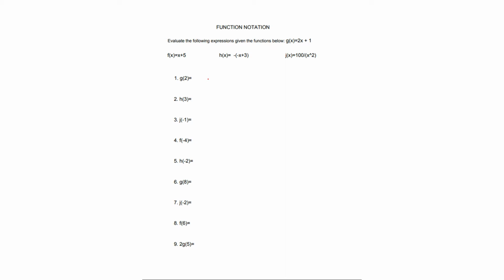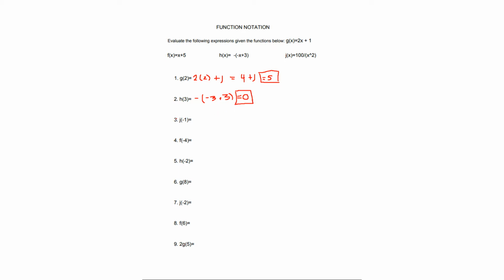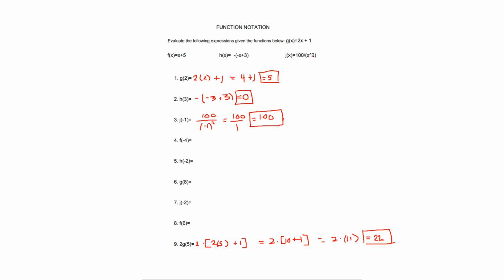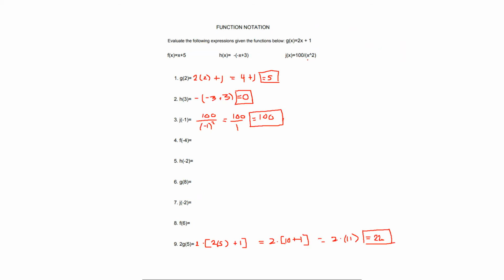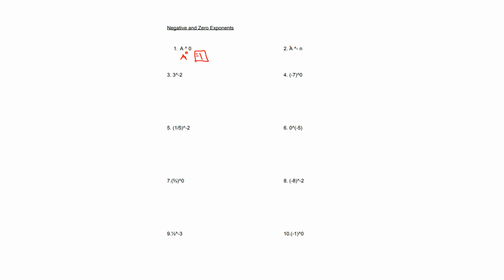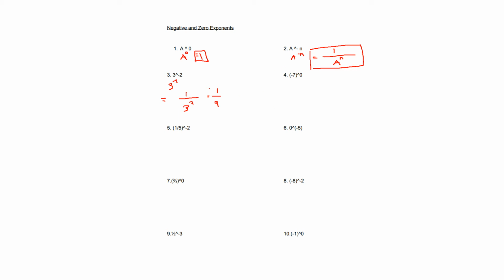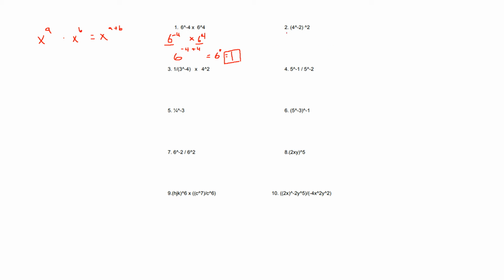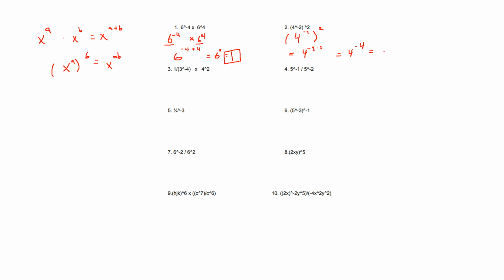7th Grade Math | Lesson 11 #1